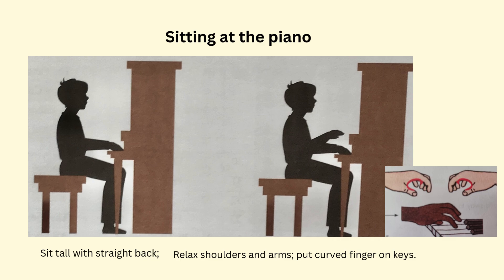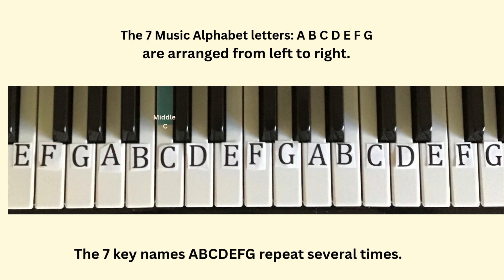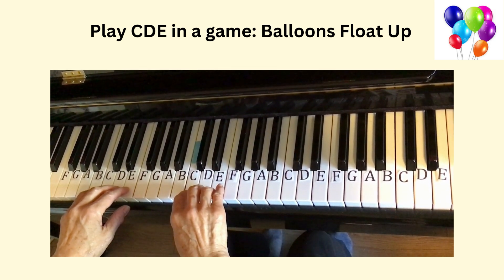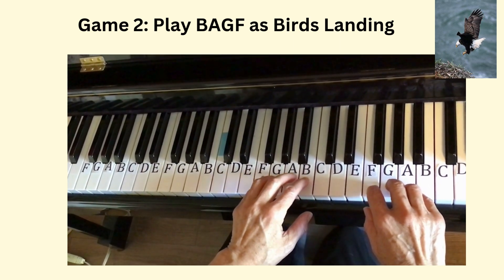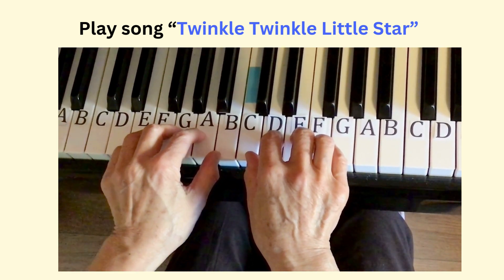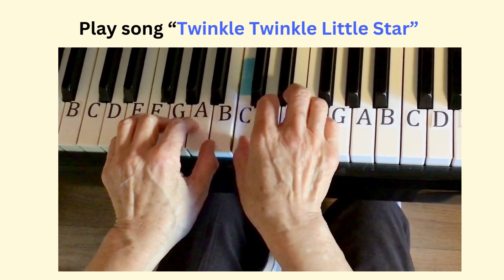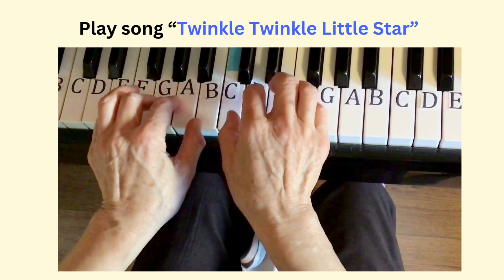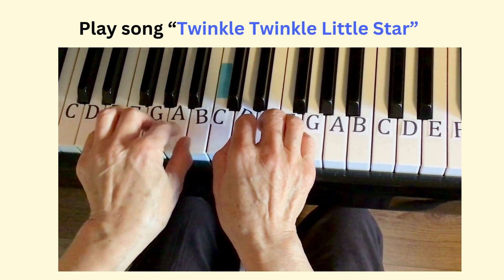Easy Beginner Piano Lesson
This video helps students establish good foundation by learning the fundamentals of piano playing step by step, (not for a quick show of a super piano star). The lesson teaches finger numbers, correct sitting at the piano, key names, practicing key names and directions on the piano in two games, and playing the song “Twinkle Twinkle Little Star.” Through following the instruction, students can develop good practice habit, avoiding errors and frustration. The lesson will guide learners to enjoy piano playing and reach the goals in their future piano journey.